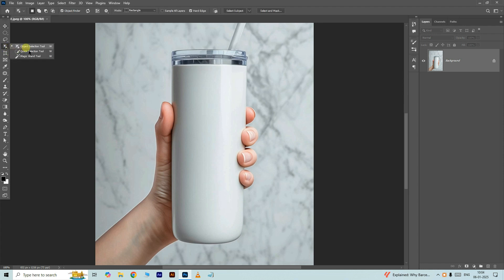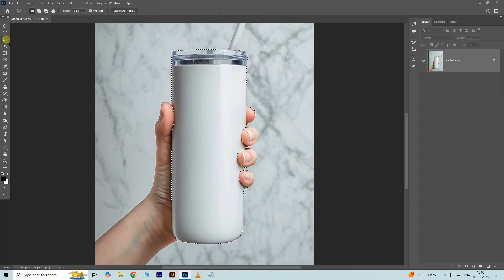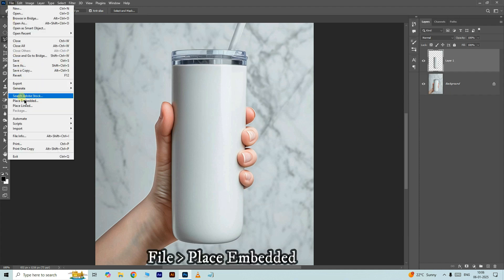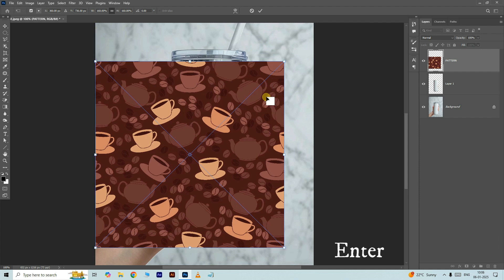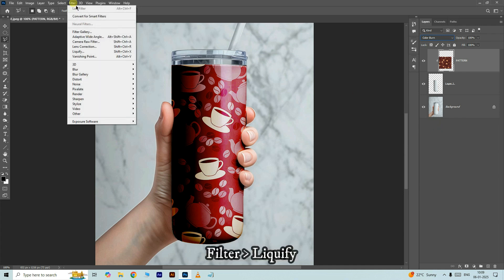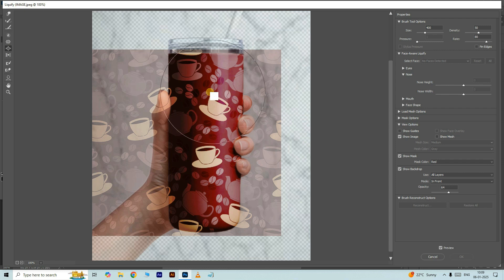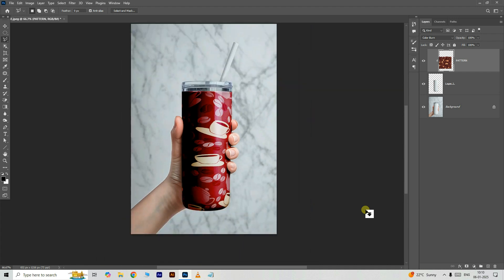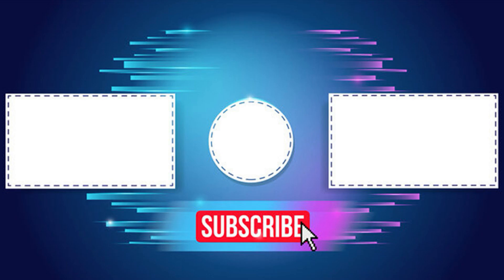How to Create a Mockup in Photoshop | Step-by-Step Photoshop Tutorial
Learn how to create stunning mockups in Photoshop with this easy-to-follow tutorial! Whether you're a beginner or a seasoned designer, this video will guide you through the entire process, from setting up your document to adding realistic shadows and reflections.

🔑 What You’ll Learn in This Tutorial:

Setting up a canvas for mockups.
Importing and editing your design.
Using Smart Objects for flexibility.
Adding realistic shadows, lighting, and textures.
Exporting your mockup for presentations or clients.

Photoshop editing techniques,
Photoshop step-by-step guide,
Learn Photoshop mockups,
Adobe Photoshop tutorial,
Design presentation mockups,
Creating mockups with Photoshop,
Photoshop design workflow,
Mockup creation tips,
Photoshop tricks for designers,
Photoshop graphic design tutorial,
Easy mockup tutorial,
Photoshop design basics,